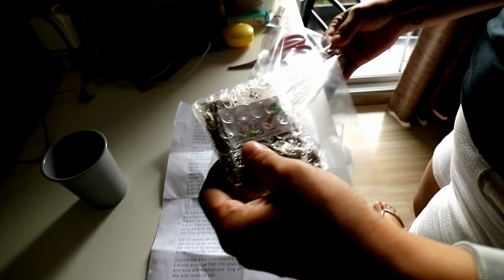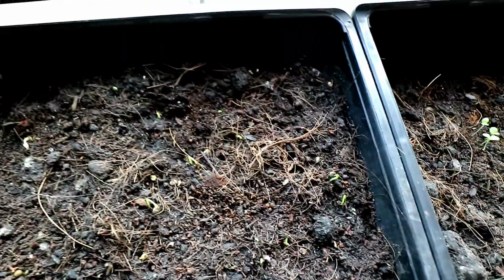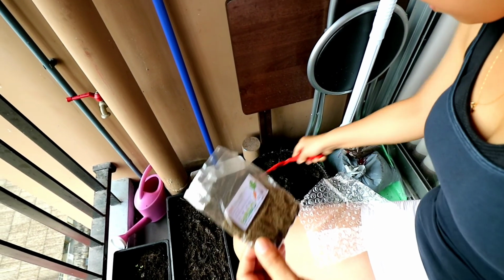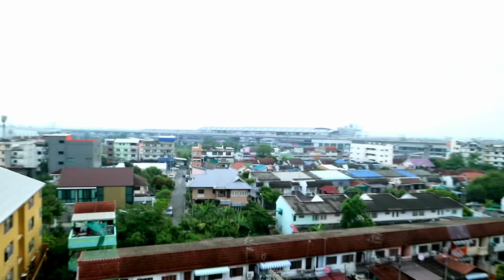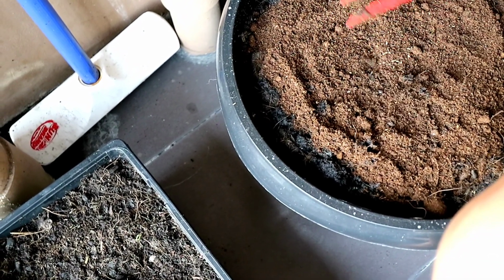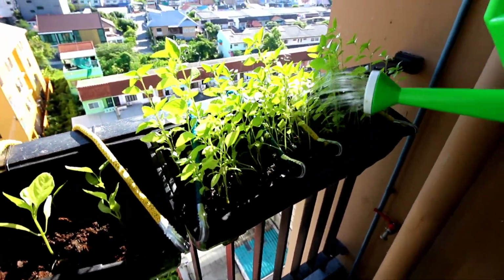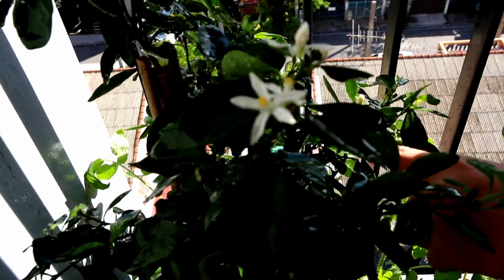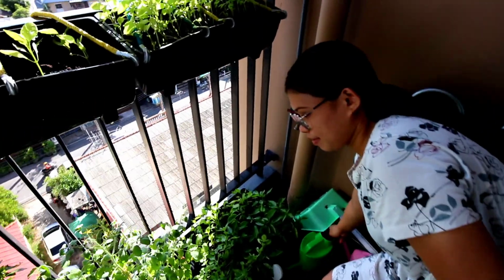Bangkok Quarantine Gardening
A video covering the first 6 weeks of a garden we made on my patio. Updates to follow!